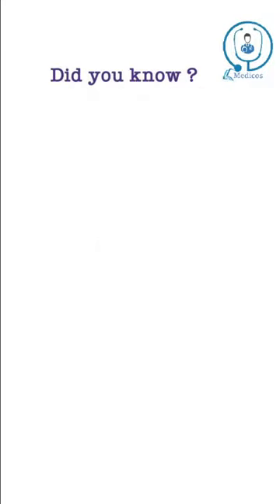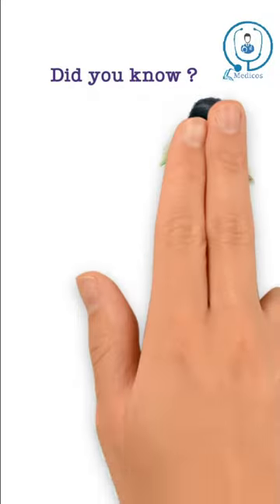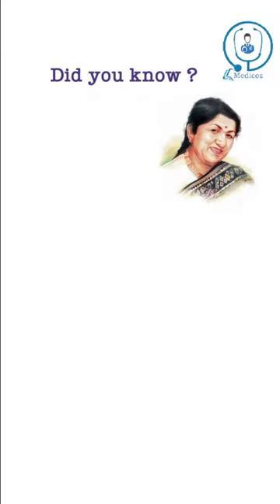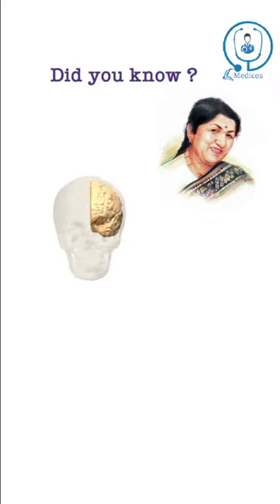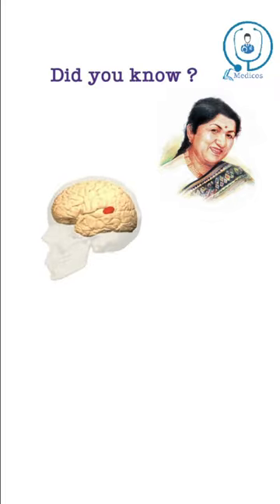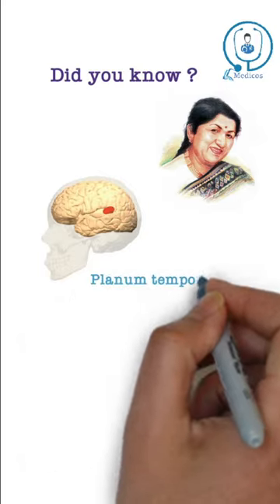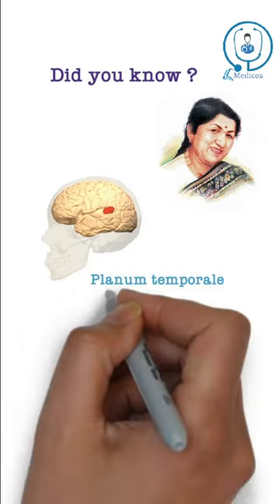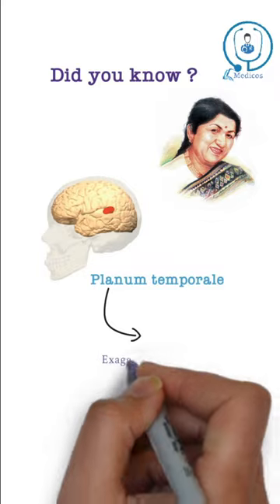Planum tamporale in musicians | NEET PG 2023 | INICET | neuroanatomy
The planum temporale is the cortical area just posterior to the auditory cortex (Heschl's gyrus) within the Sylvian fissure. It is a triangular region which forms the heart of Wernicke's area, one of the most important functional areas for language

planum temporale is exaggarated in most of singers